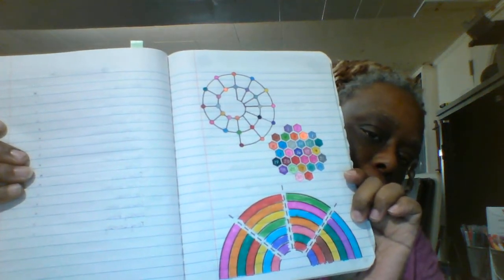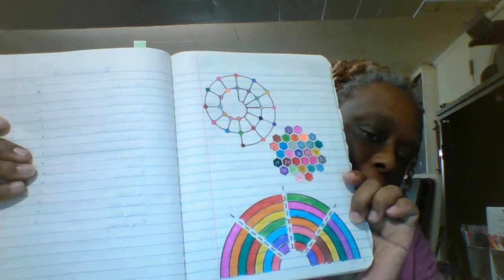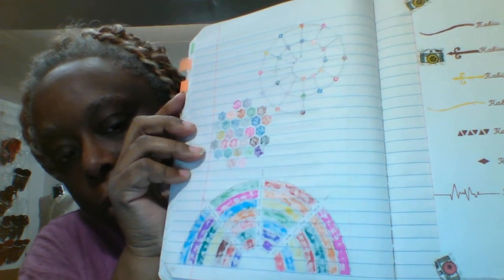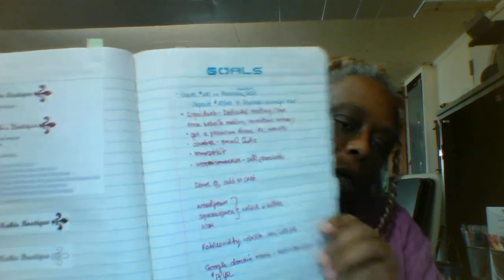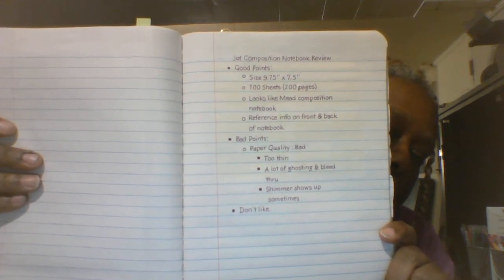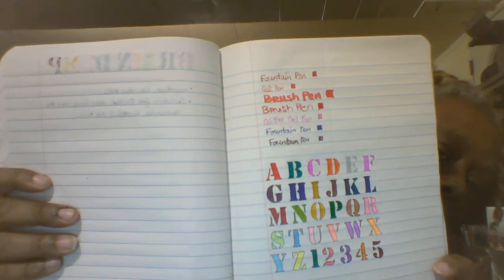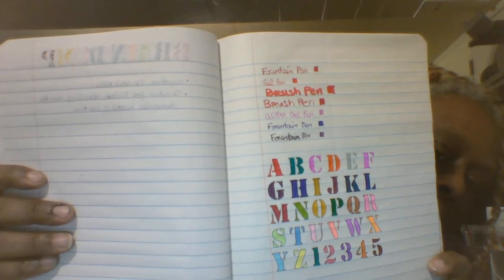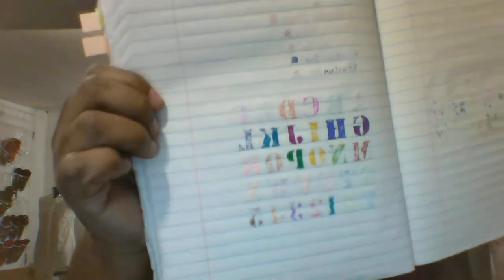Jot Composition Notebook Review